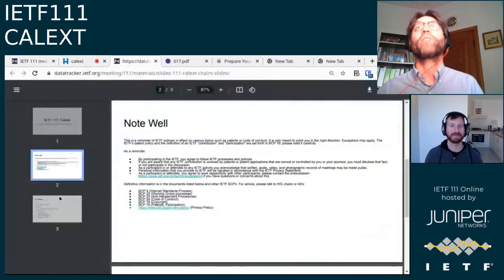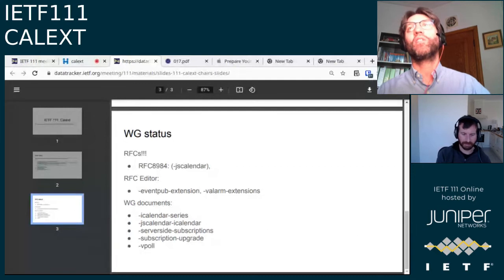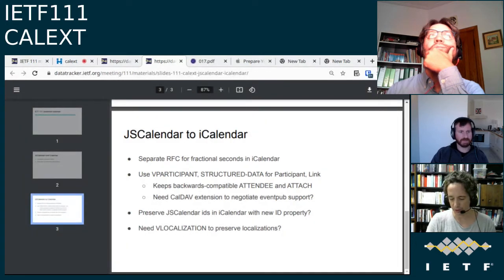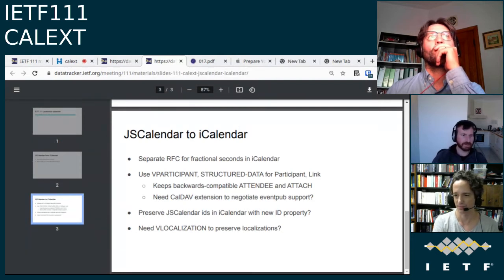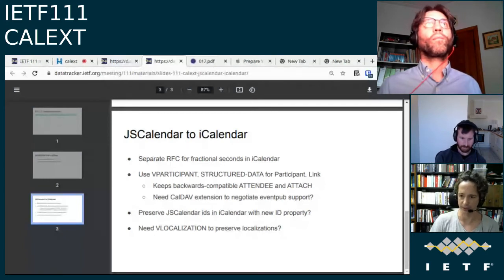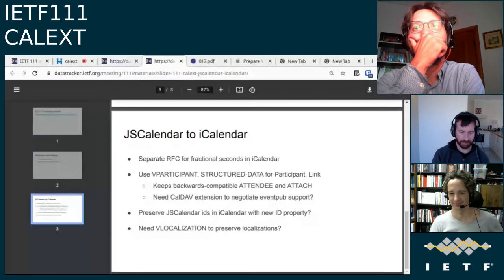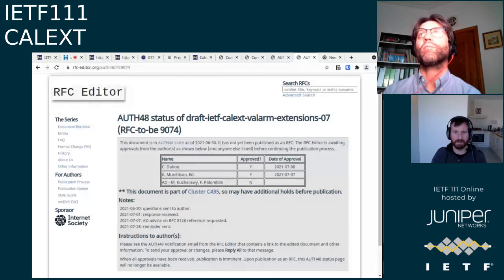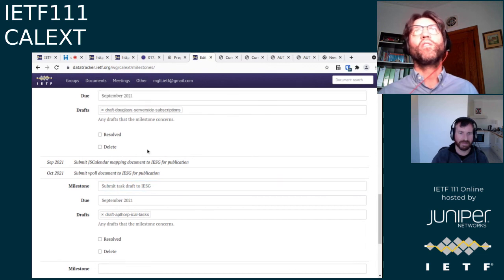IETF111-CALEXT-20210729-2330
CALEXT  meeting session at IETF111
2021/07/29 2330